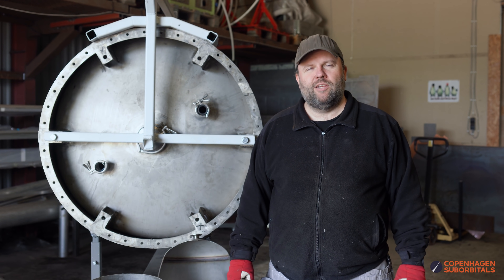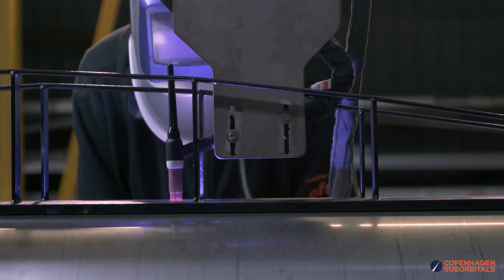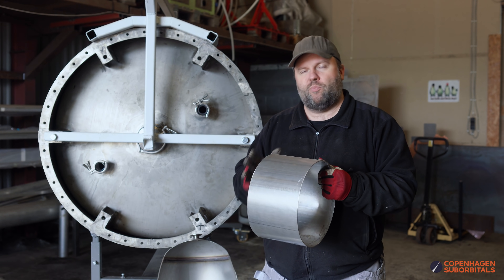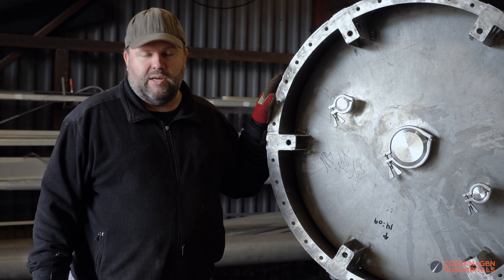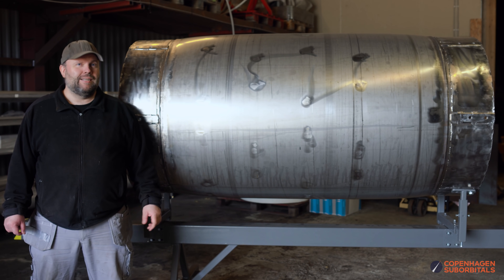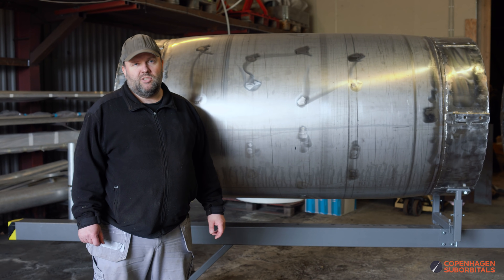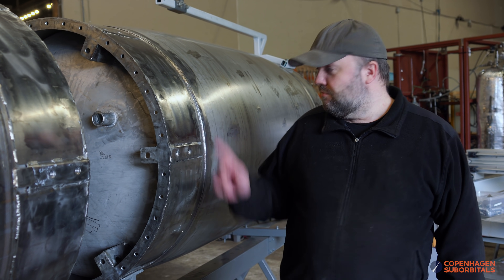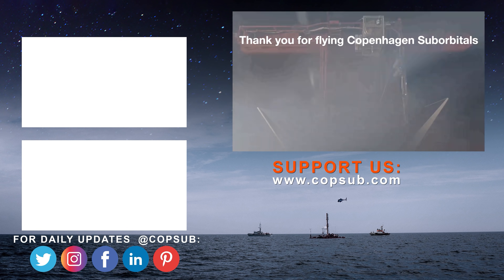How We Built and Tested 30bar ROCKET Propellant Tanks Using 304L Stainless Steel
In this video we pressure test our 3mm thick 304L stainless steel rocket propellant tanks for liquid oxygen (LOX) and ethanol to above their flight pressures to validate the tanks for flight as well as our automated TIG welding machine performance. In the process, we aim to deformation harden the 304L stainless steel to increase the volume of the tanks and their strength.

Timestamps:
00:00 - Intro
00:43 - The making of the Spica rocket propellant tanks
03:06 - Pressure test procedure
05:10 - What's the point in deforming the tanks?
05:50 - The first +30bar pressure test!
06:34 - Results!
08:41 - We accidentally cheated...
09:26 - Next steps in the Spica rocket production
11:37 - Outro